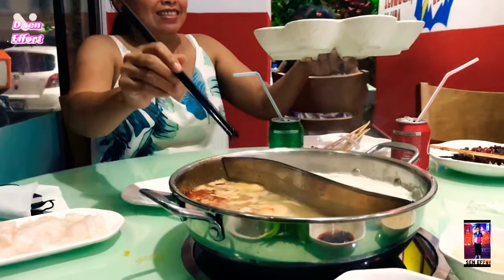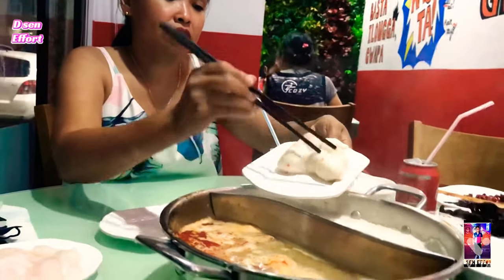HOT 🥵 POT. Dinner with my🇮🇳🇵🇭🇰🇷🇨🇳 friend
HOT 🥵 POT.       Omg my first time but really good
Whit my 🇮🇳🇵🇭🇰🇷🇨🇳 friend